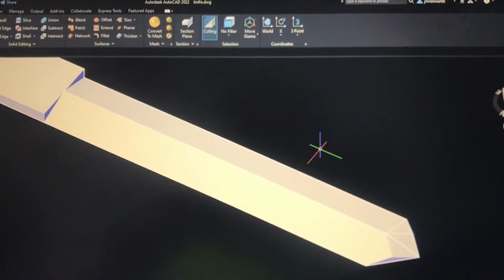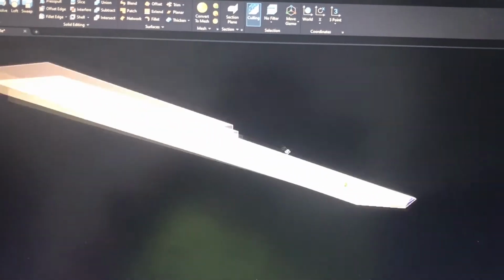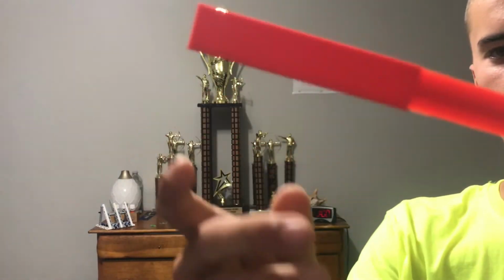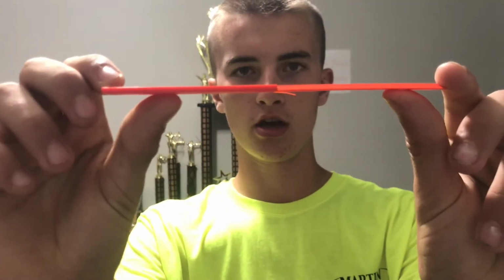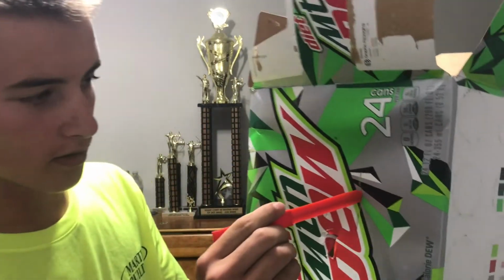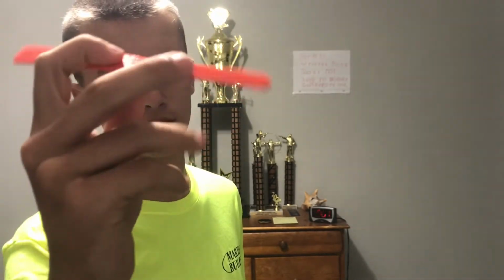3D Printed Knife VS Metal Knife